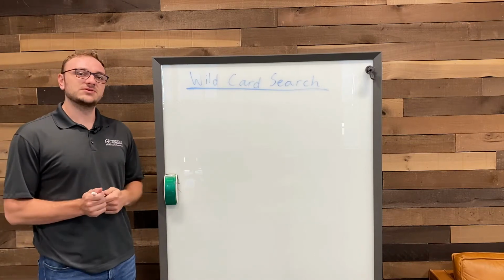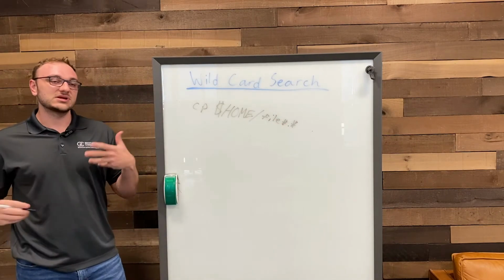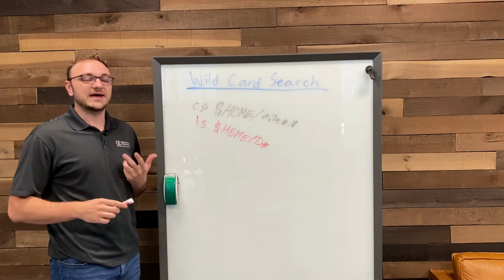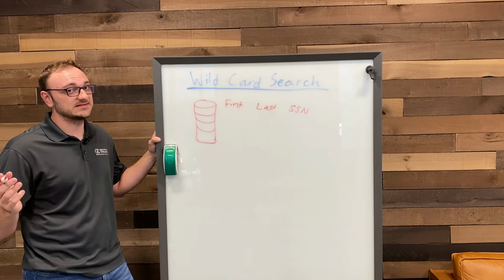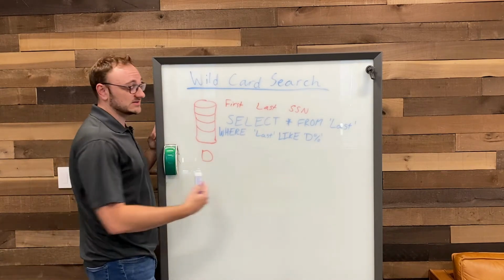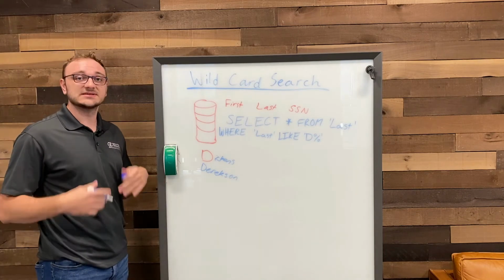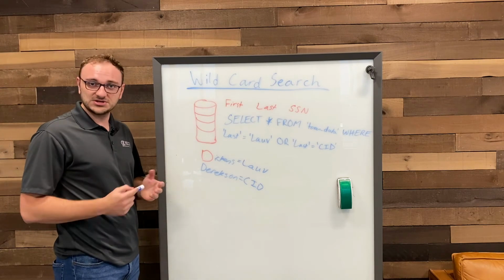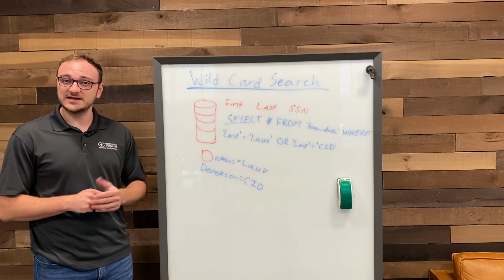Tokenized Wildcard Search - How to do a Tokenized Wildcard Search?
This video is meant to explain how a wildcard search would work on a tokenized database. Here I will show you what a wildcard search is and how it works in the context of a tokenized database.